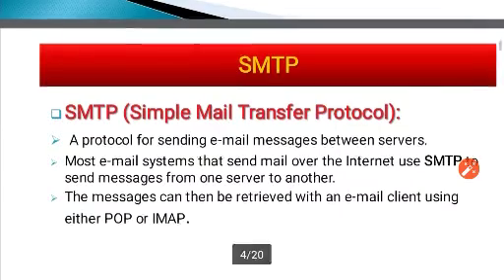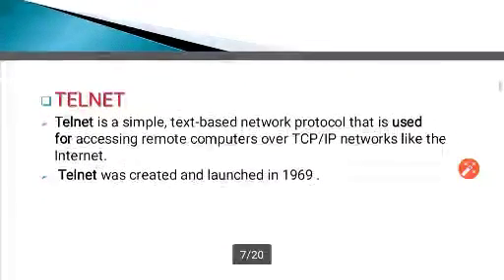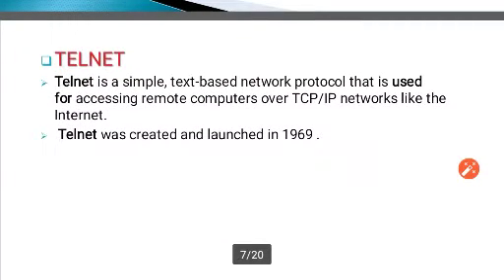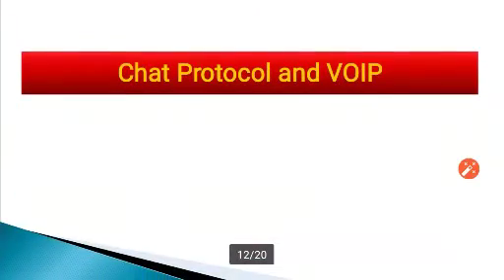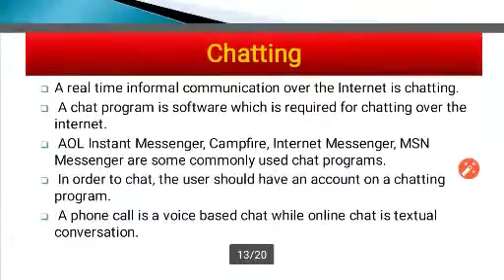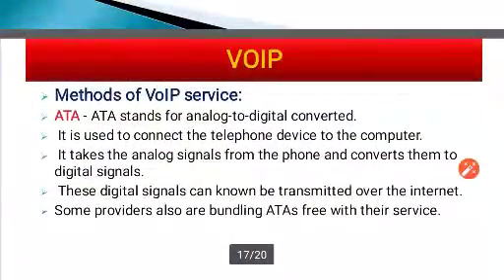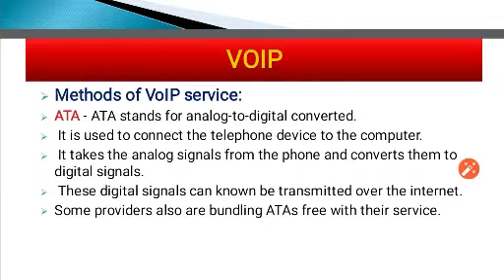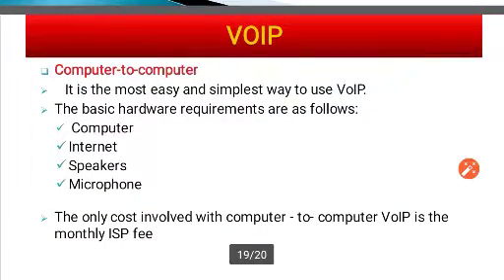Network Protocol||Computer Networks-Part-7